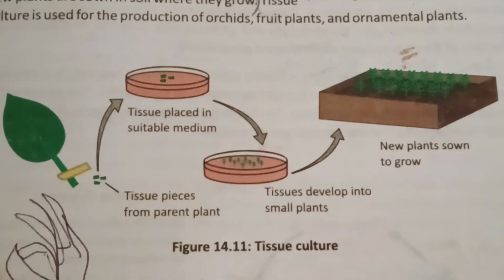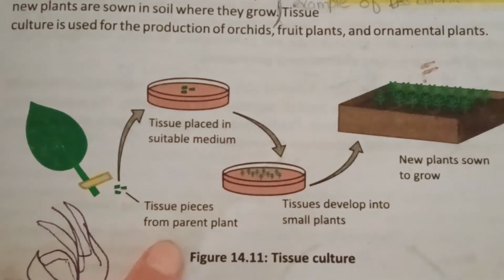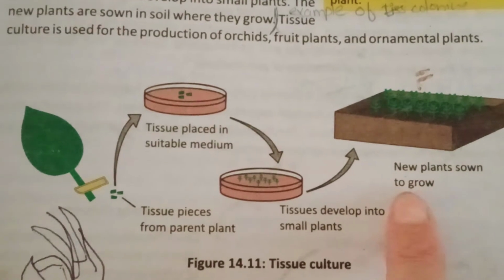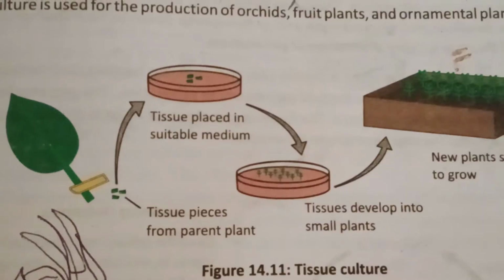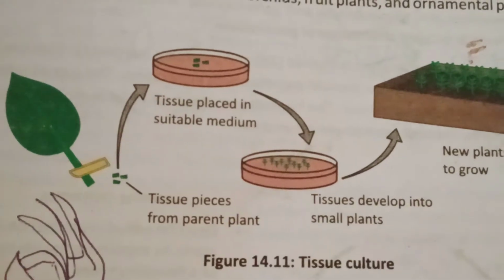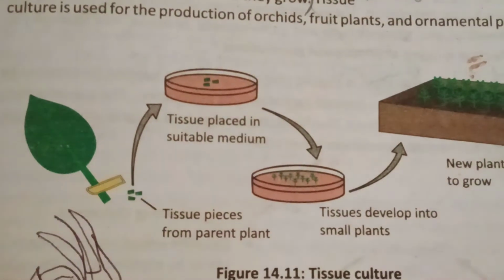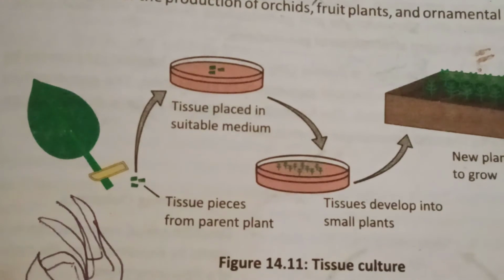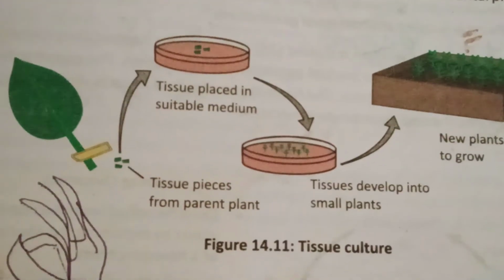Artificial vegetative propogation